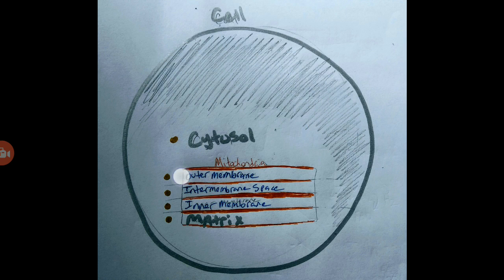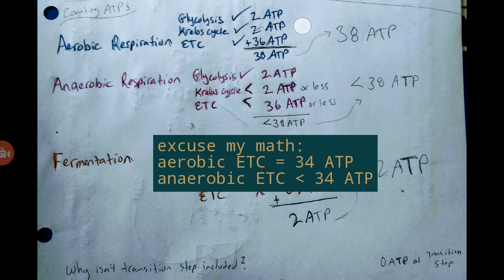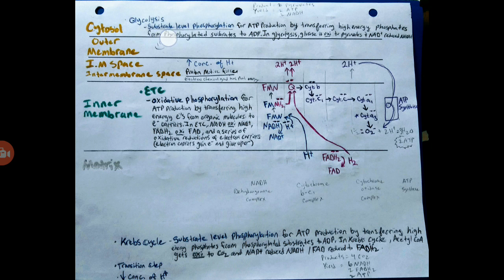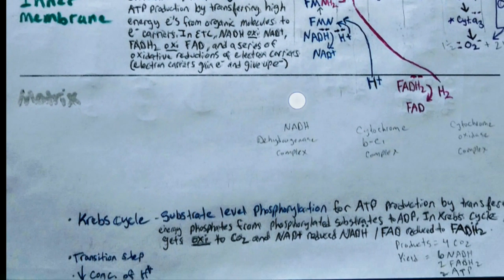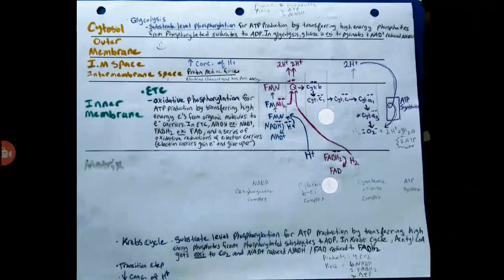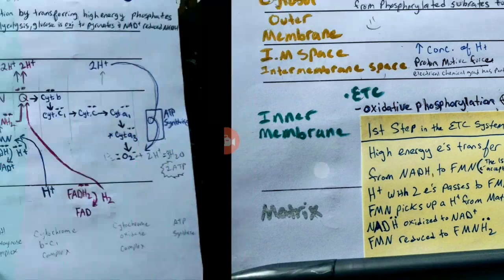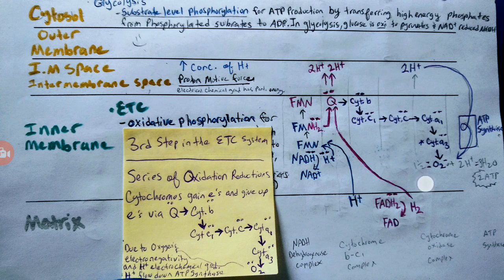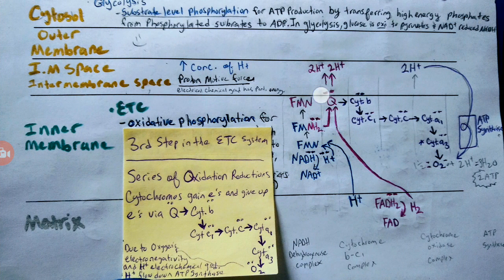Cellular Respiration for Microbiology (All in 1 Diagram)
*Aerobic vs Anaerobic vs Fermentation Respiration (ATP counting)

*Oxidative Phosphorylation vs Substrate Level Phosphorylation

Location and functions of Glycolysis, TransitionStep, KrebsCycle, and ETC